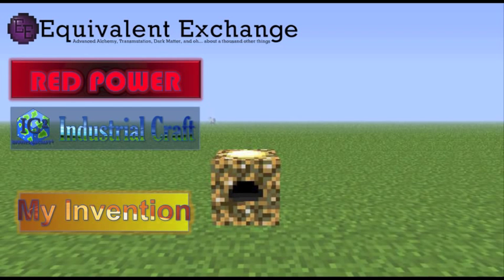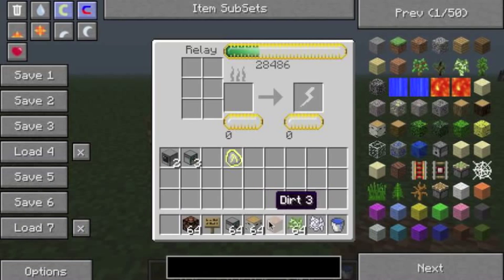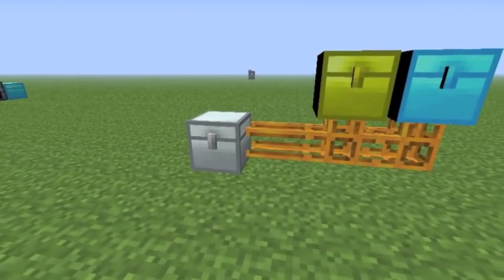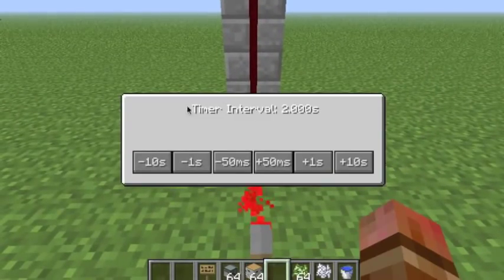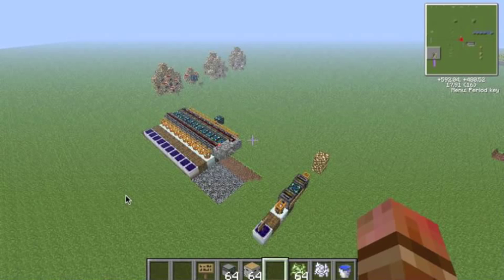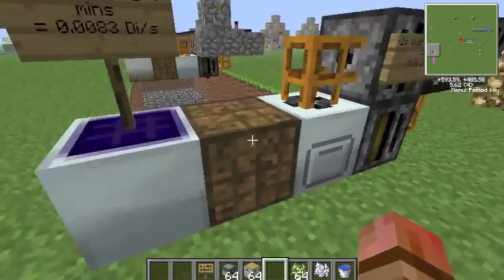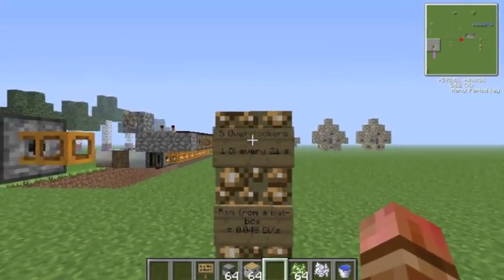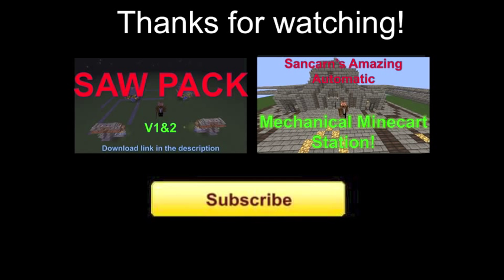"Tekkit" Part 1 - EMC Generator: Macerator-BlazeRod Setup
Hey Guys,

Sancarn here bringing you another video. I started playing on tekkit recently and I made a tile-able EMC generator which can be used to create a system which produces as much as a red matter flower but for much fewer resources.

Note: You can also use Bones and Bonemeal if you can't get any blaze rods. This doesn't create as much EMC but enough to get you all non EE items.

For those wondering:
BlazeRods ~ 1500 EMC
Blaze Powder ~ 750 EMC

This uses a combination of Equivalent Exchange, RedPower and IndustrialCraft2.

~Sancarn